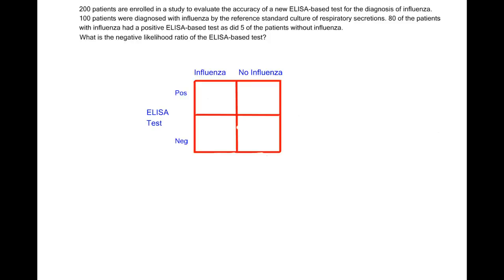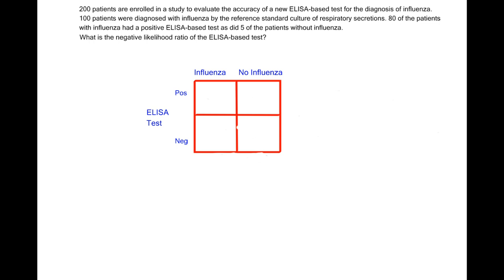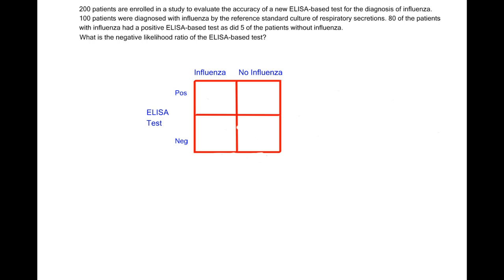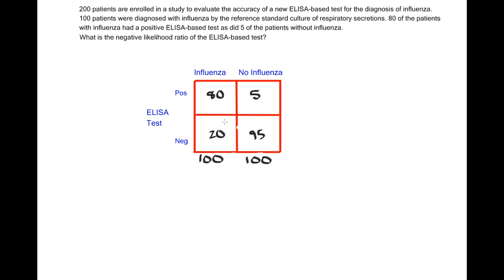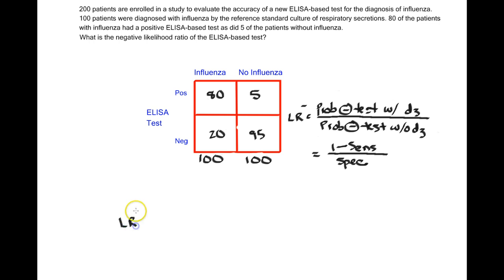How to Calculate a Negative Likelihood Ratio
video describing the calculation of a negative likelihood ratio